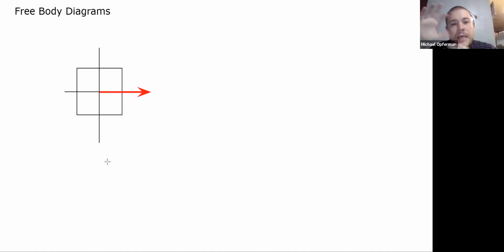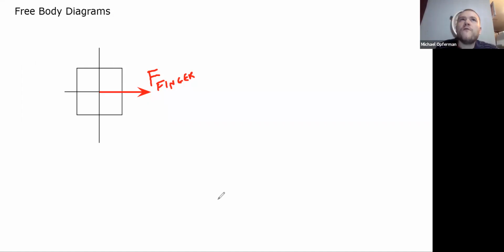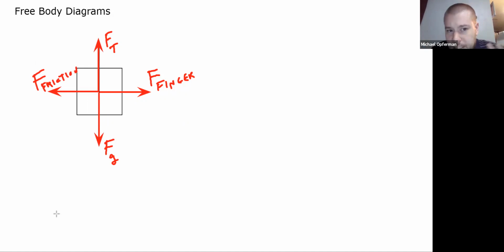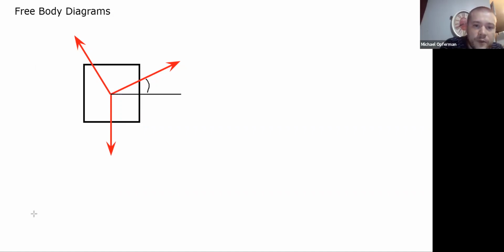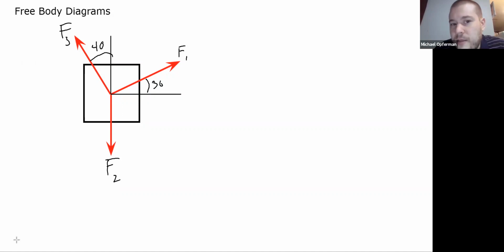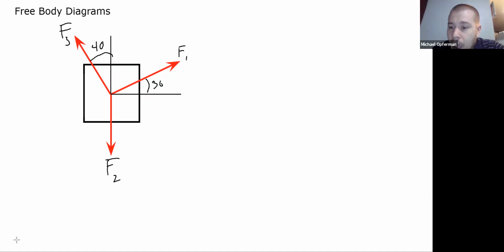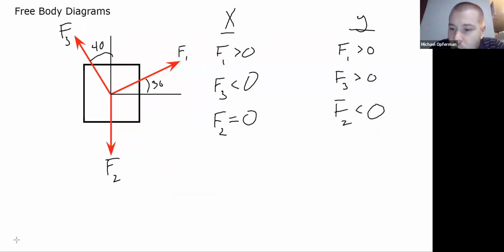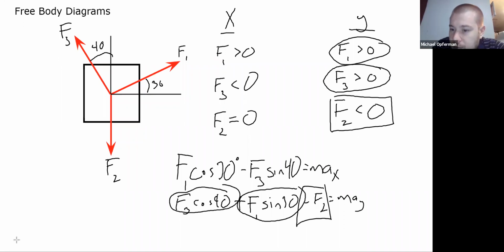Lecture: Free Body Diagrams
A description of how to draw and interpret free body diagrams